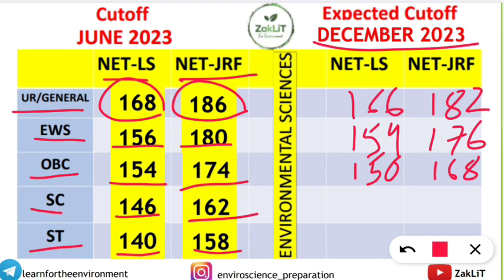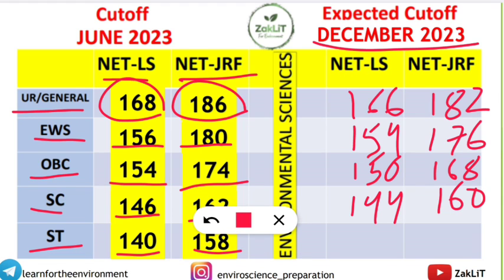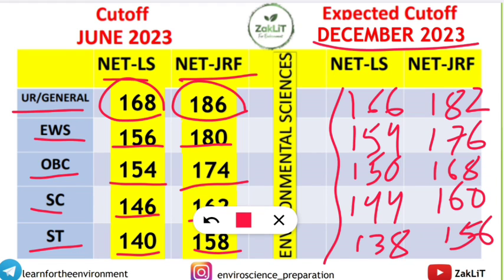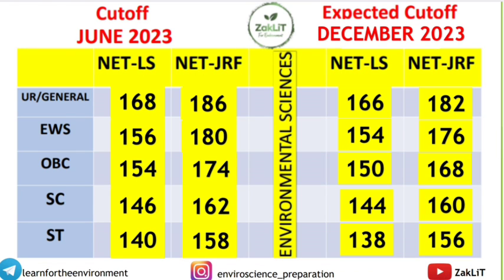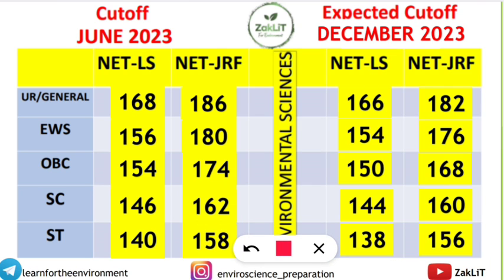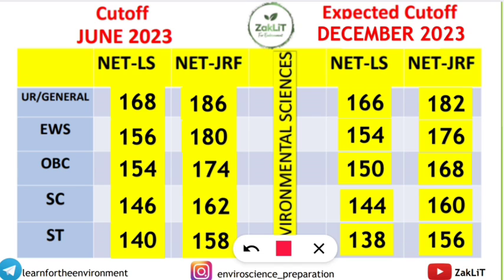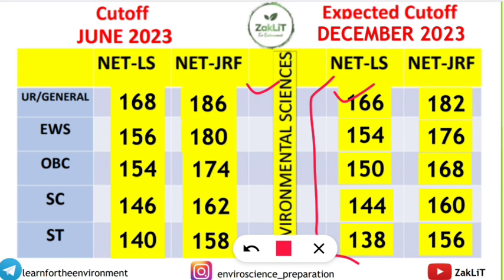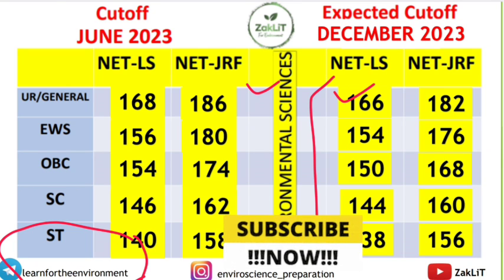🔴Cutoff UGC NET Dec 2023 EVS Expected _Category Wise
🔴UGC NET DEC 2023 Cycle Expected Cutoff For The Environmental Sciences Paper.
🔴Factors Responsible For The Cut-off